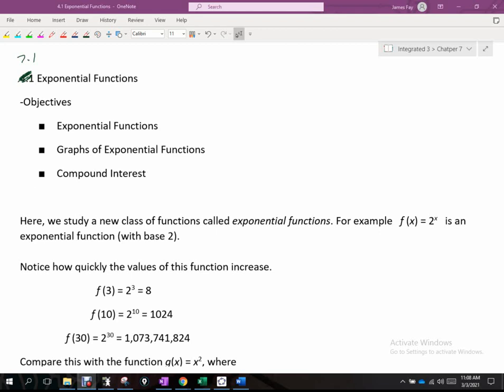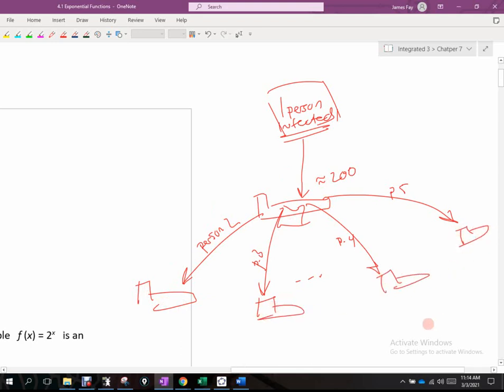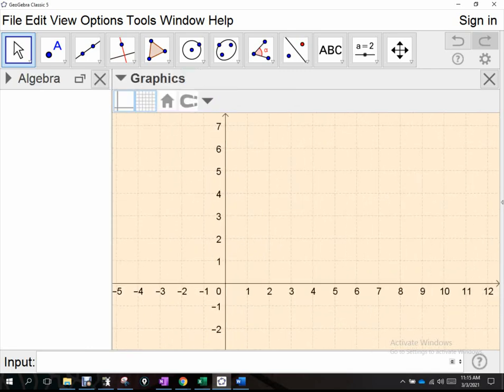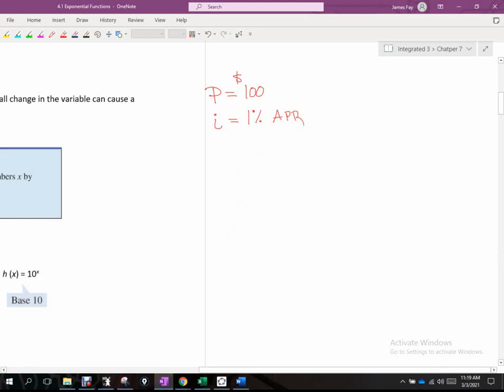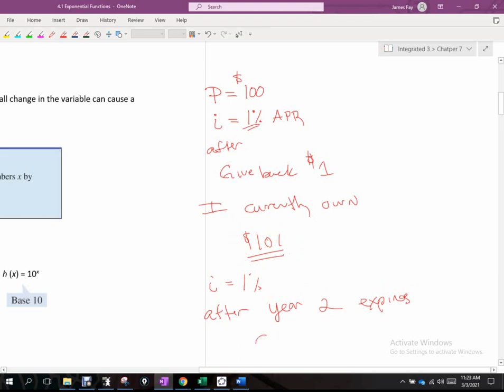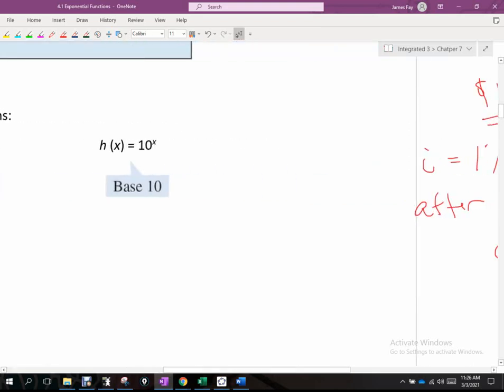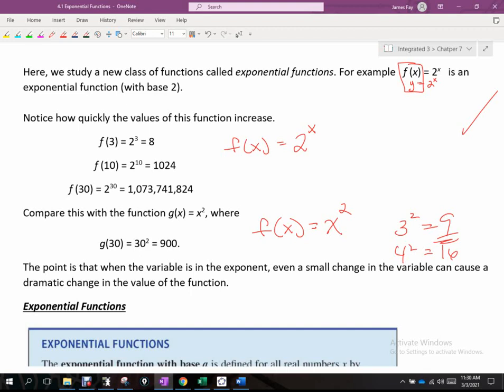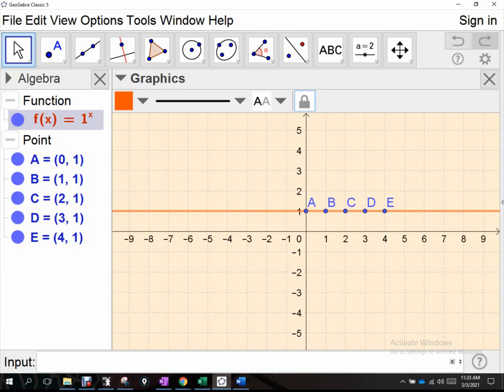03 03 21 Int3 Section 7 1 Day1